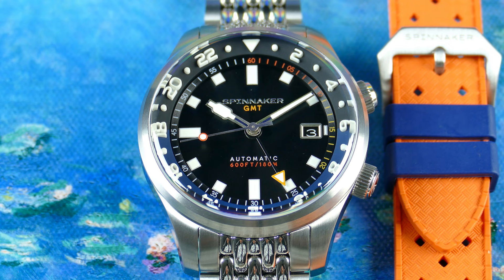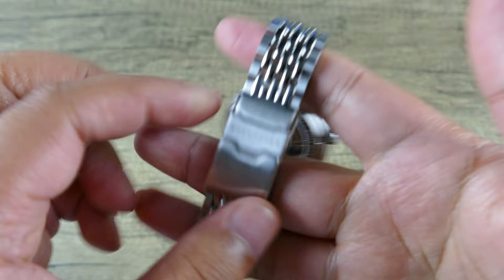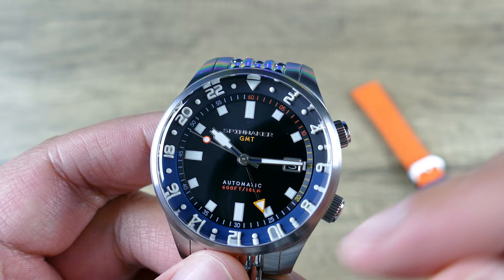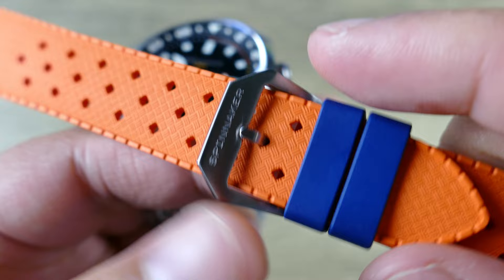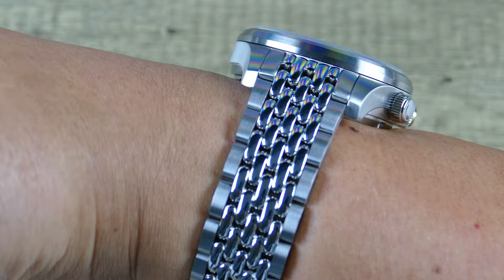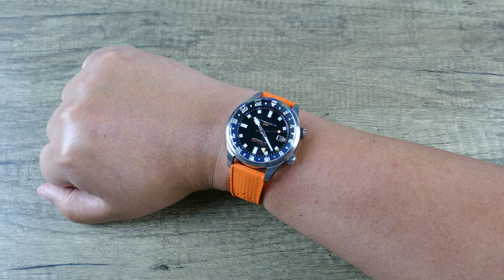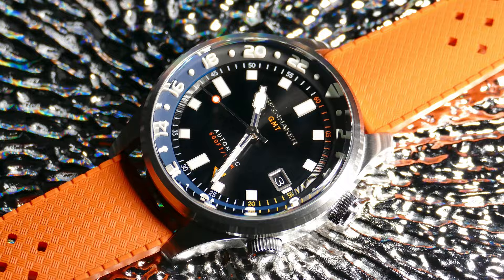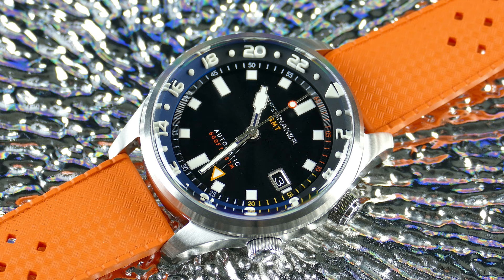Spinnaker – Bradner GMT, Automatic Seiko Instruments (SII) NH34 ‘Caller’ GMT under $500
• Closing thoughts:
o On wrist – Bold wear, tons of presence and personality, clear sporty-retro vibe
o Comparable models – N/A
o Bottom-line – Spinnaker’s smartly converts one of their more popular divers, into a versatile GMT watch that closely rivals Seiko’s own entry-level Seiko 5 SSK GMT line and what Spinnaker may lack in brand recognition and heritage, it makes up for in value proposition and fun factor